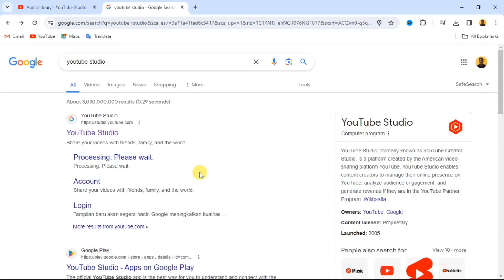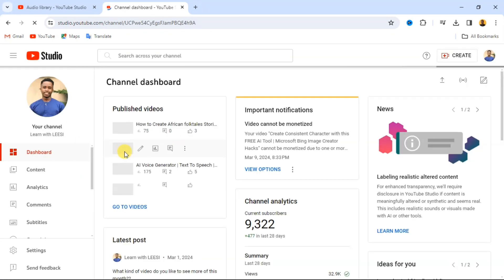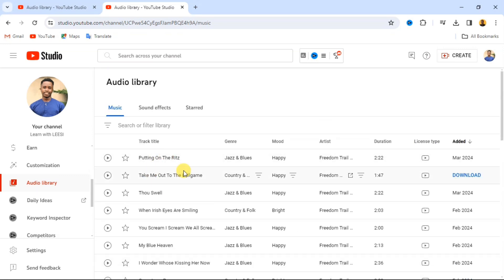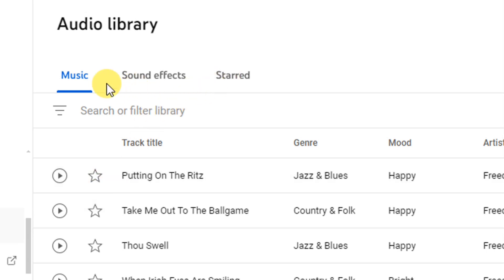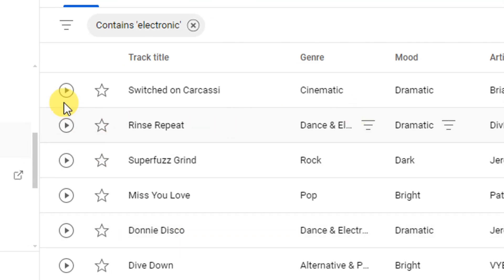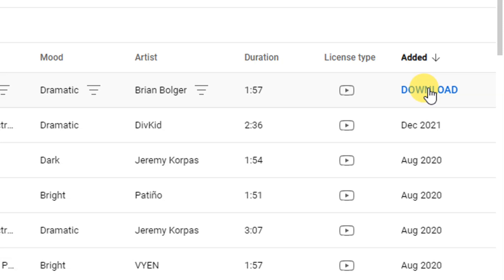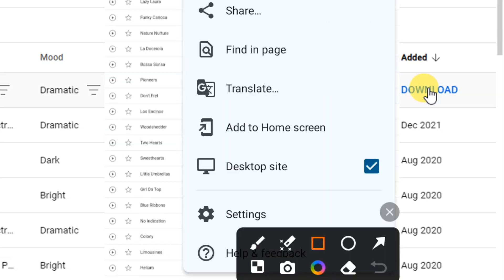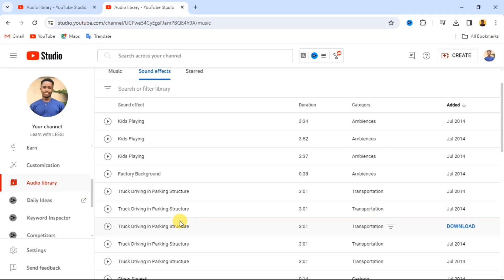How To Download Copyright Free Music for YouTube Videos | Full Guide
How I Download Copyright Free Music for my YouTube Videos | Full Guide

In this video you will learn the simple way of downloading YouTube audio that you can use in your YouTube videos